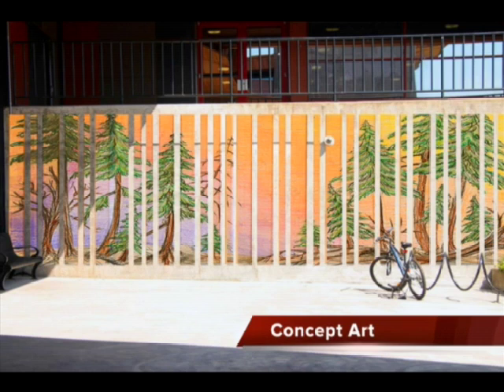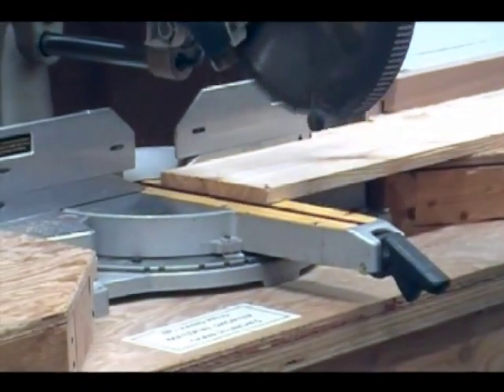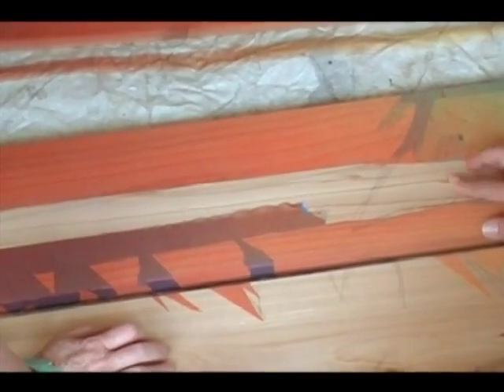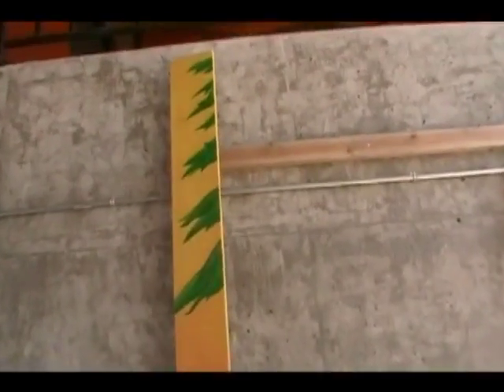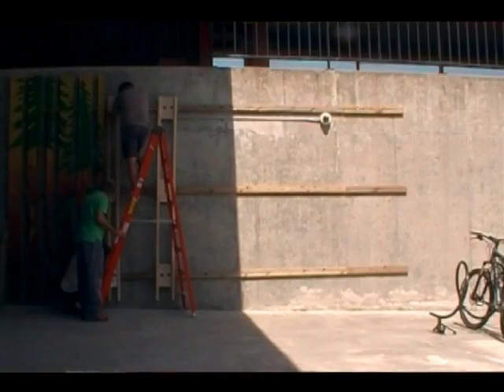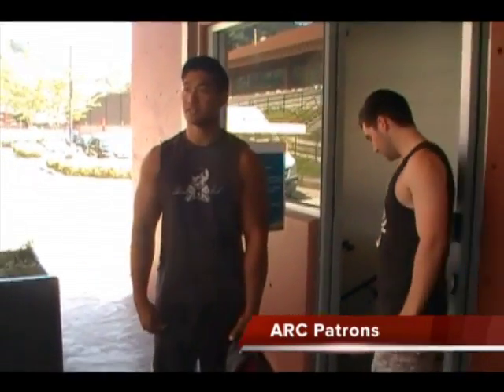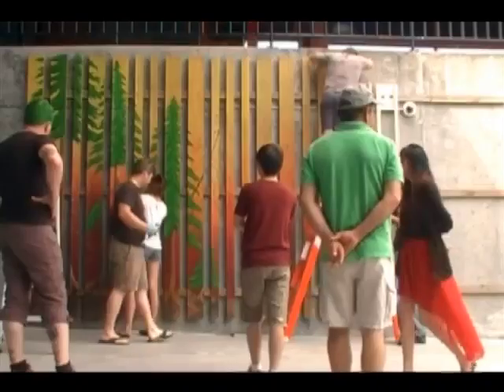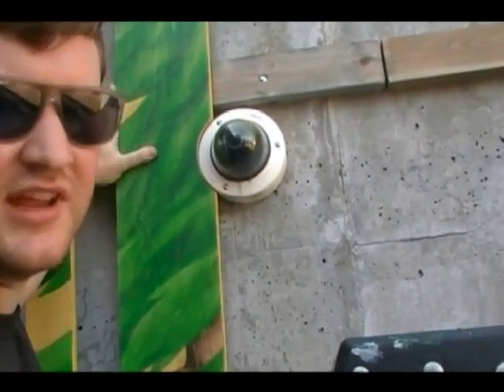VA 390 Community Arts Practice Documentary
In 2014 UFV Visual Arts students in the course VA 390 Community Arts Practice had the opportunity to work as artist-citizens in the Abbotsford community and partnered with the city of Abbotsford to create 2 community art projects at the Abbotsford recreation centre.

This year’s projects were chosen by Abbotsford city hall, which included a stained wood mural and inspirational word wall in the exterior and interior spaces of the Abbotsford recreation centre.

Edited and directed by Jay Bianco